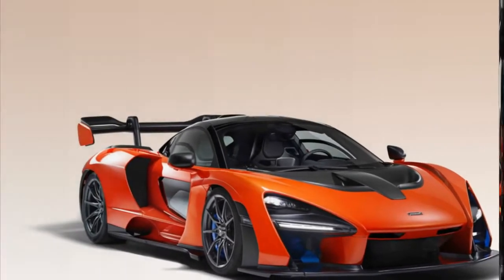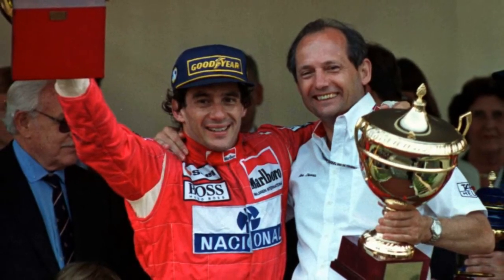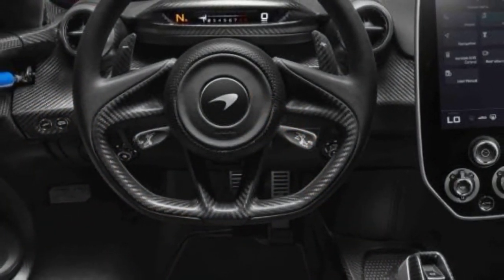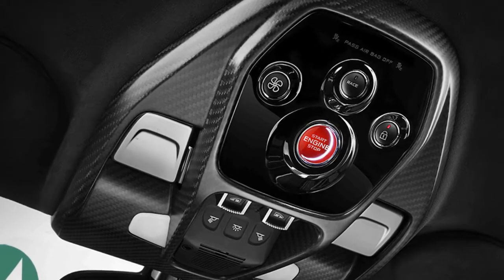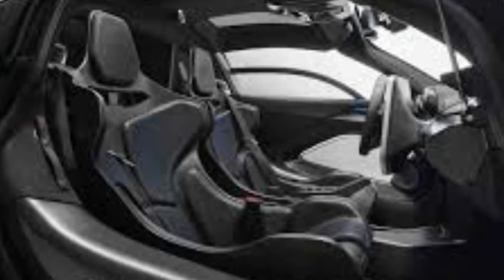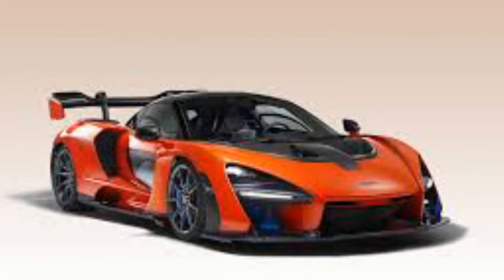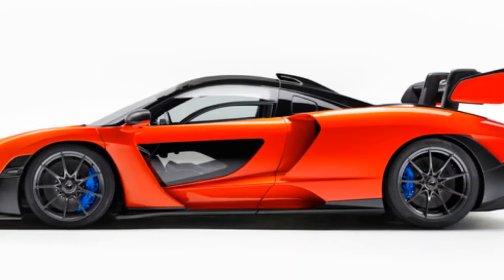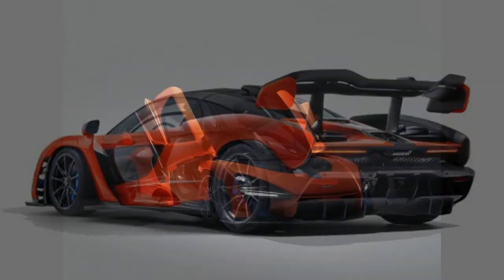‪‪Ayrton Senna‬ VS McLaren Senna - F1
Wellcome to my channel LATEST NEWS
British carmaker pays tribute to Ayrton Senna with its most track-focused hypercar yet.
Christmas has come early for 500 McLaren owners with the launch of the company’s “most extreme road car yet”.
McLaren has dubbed the car the Senna in tribute to the legendary F1 racer Ayrton Senna; a name synonymous with passion and commitment.
Always summarize the latest news, the hottest of the day.